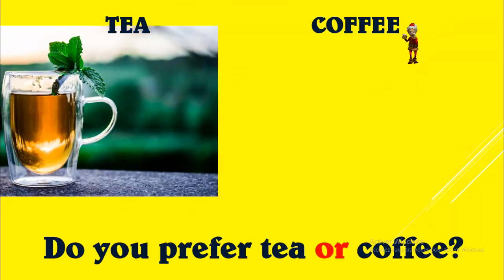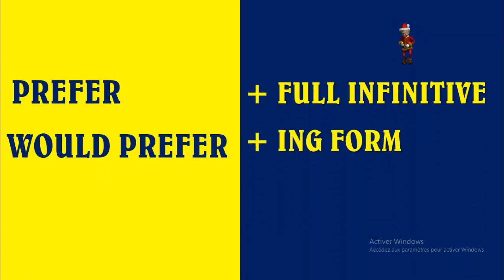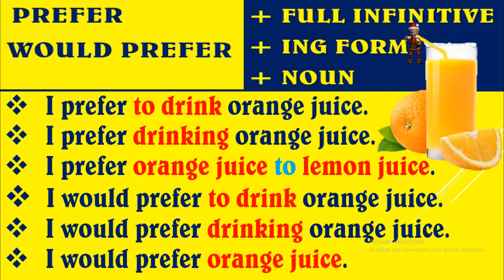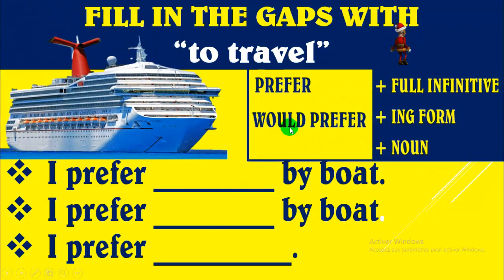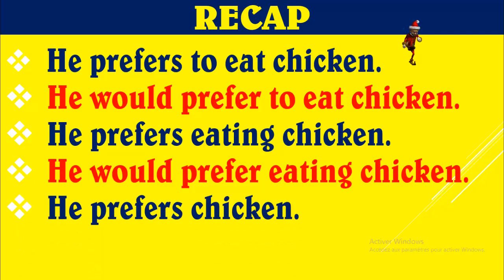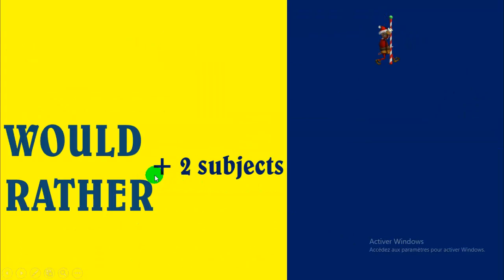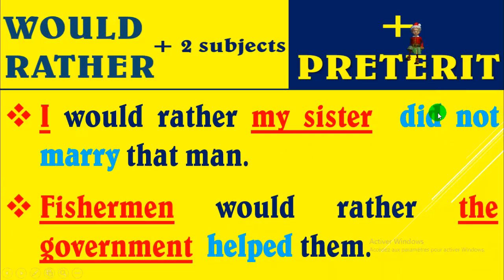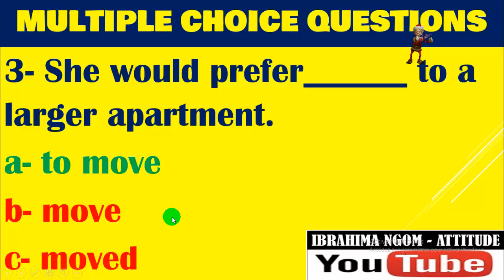BAC Anglais - Cours 7 - Expressing Preference in English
In this video, you will learn how to express preference in English using (prefer, would prefer, would rather, like...better).